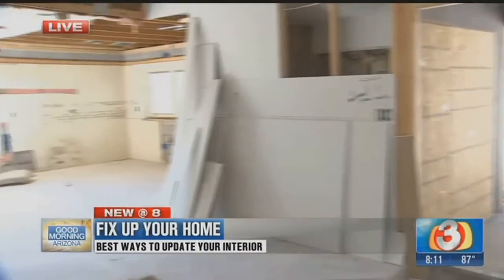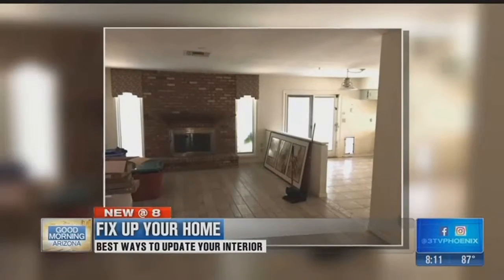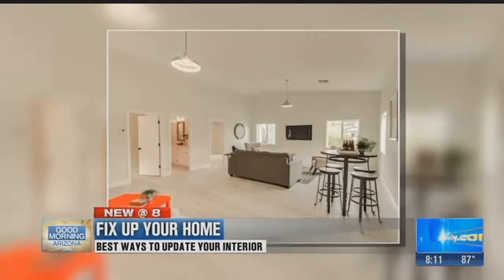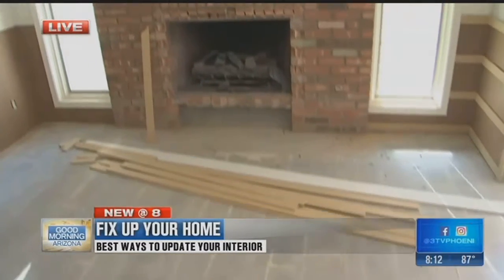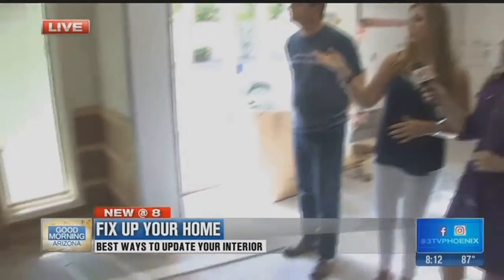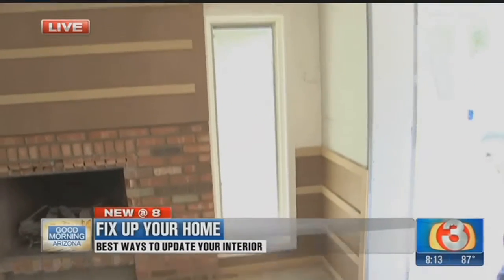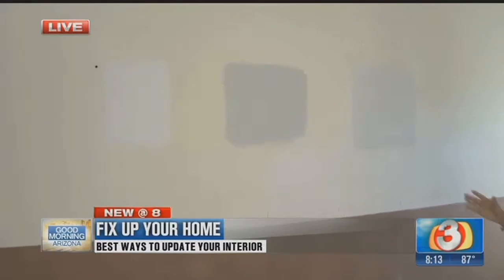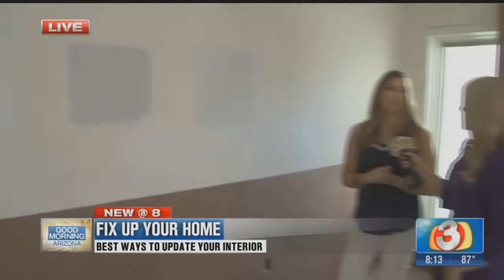Changing the interior of your home to sell (Part 1)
Justin &amp; Shea Rollins are the owners of Hartford House, a home design company. They show us how they change the layout of their projects in order to give them more appeal. Check out MyHartfordHouse.com for more info.&nbsp;